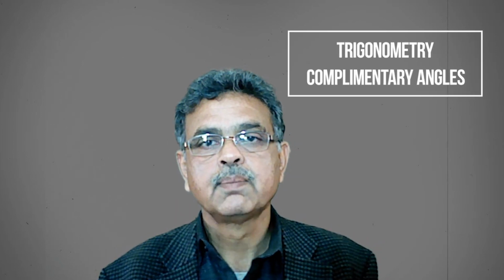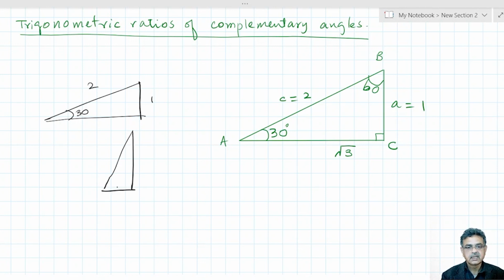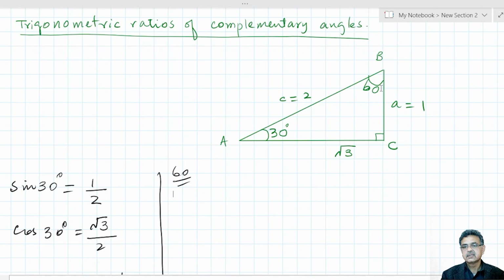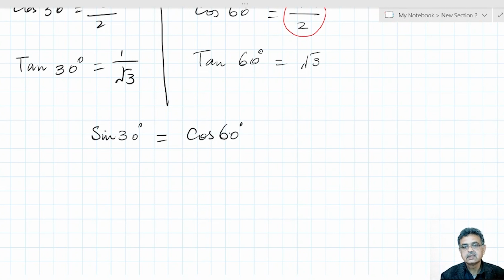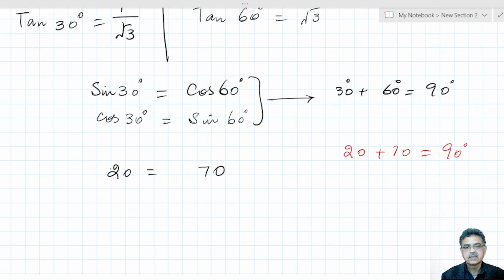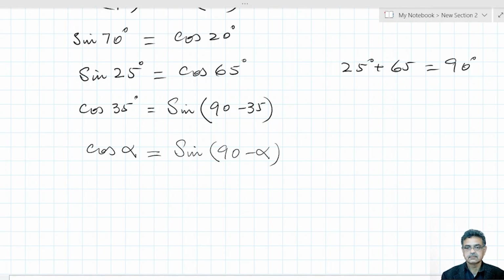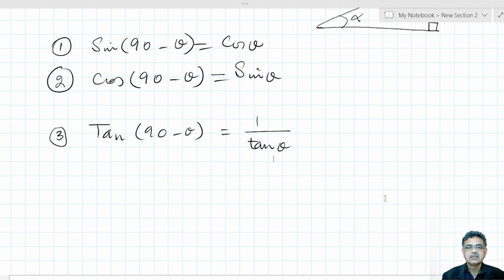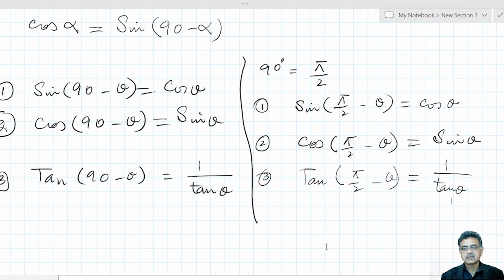A-LEVELS Mathematics (9709) 024-TRIGONOMETRY (COMPLIMENTARY ANGLES) [AS-P1]